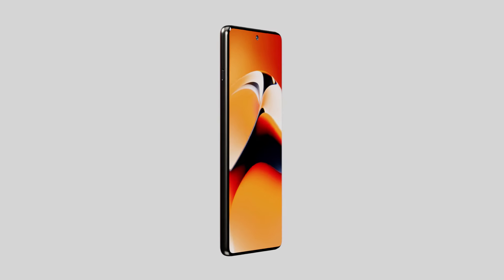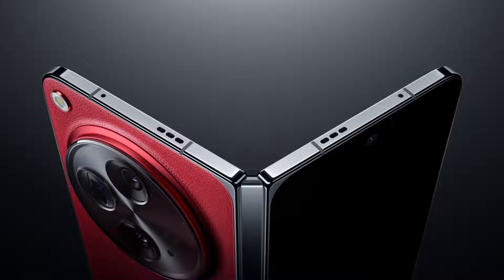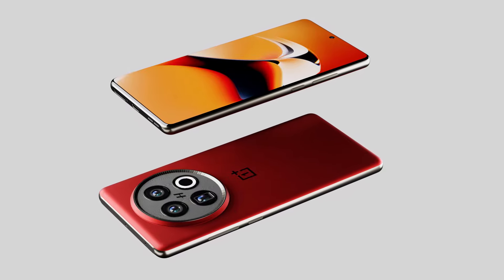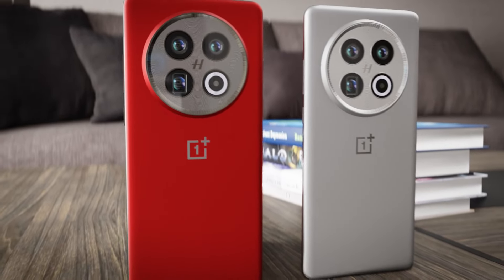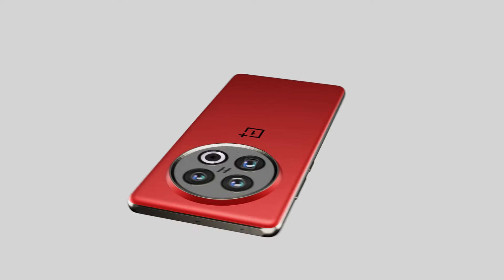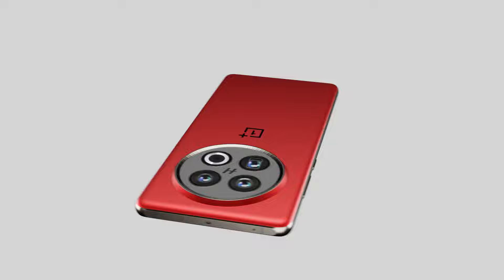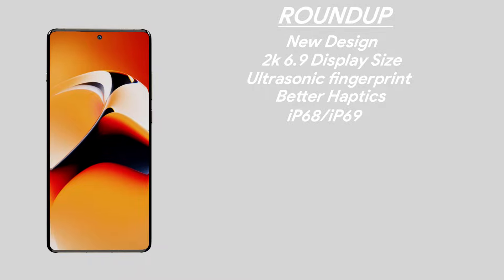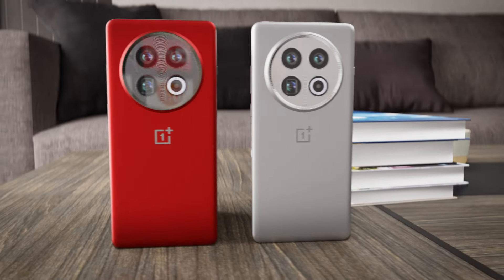OnePlus 13 – Best Ever OnePlus! New Surprises!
Today we will talk about the Oneplus 13. Already Oneplus 13 is great but this time The leaks about the Oneplus 13 will shock you. take a Look what you can expect! 😎